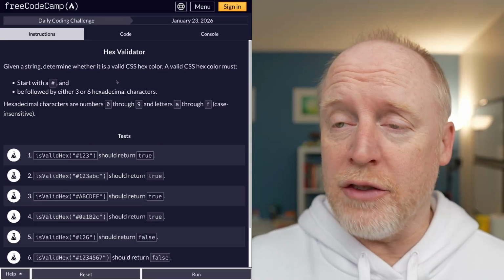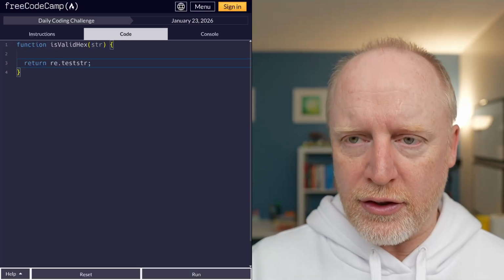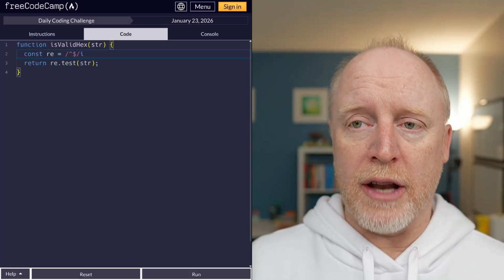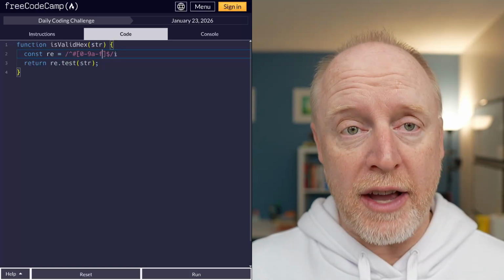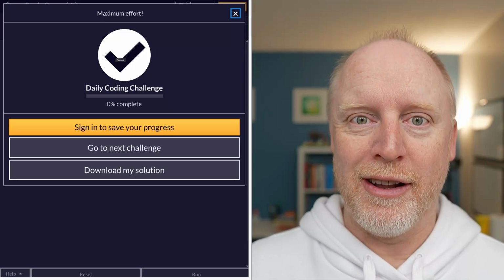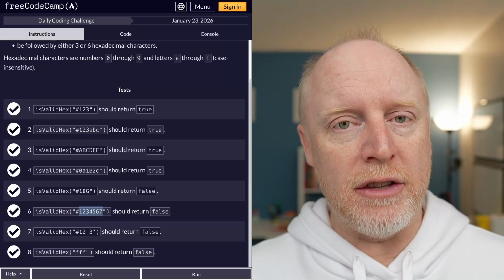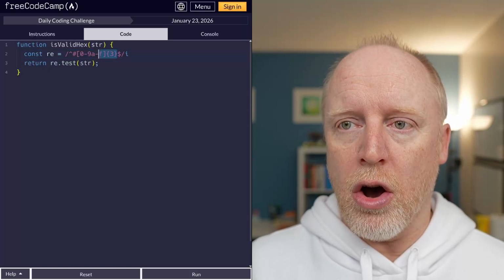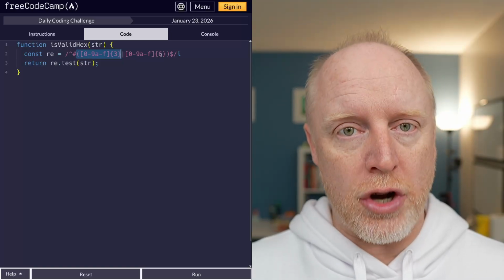Hex Validator - January 23 - FreeCodeCamp Daily Challenge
Today, I take on "Hex Validator", a quick challenge to test if our hex colour is valid. We get the job done with a regular expression, and talk about some edge cases along the way.